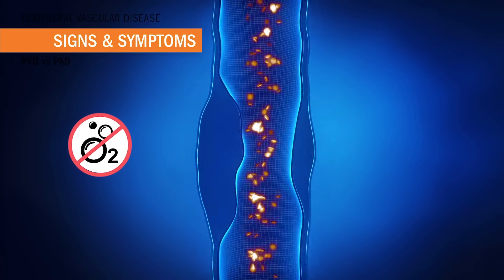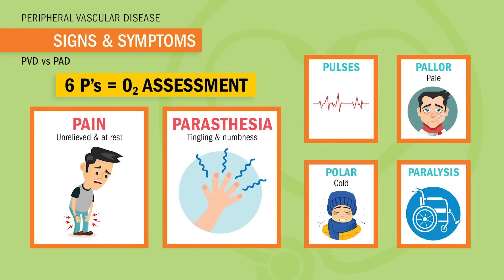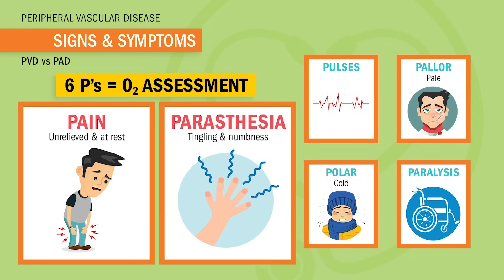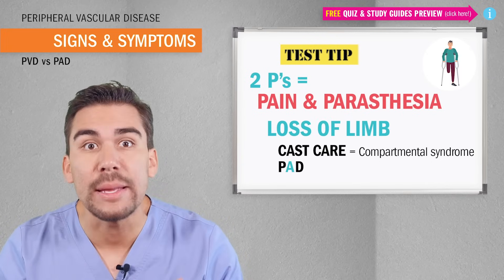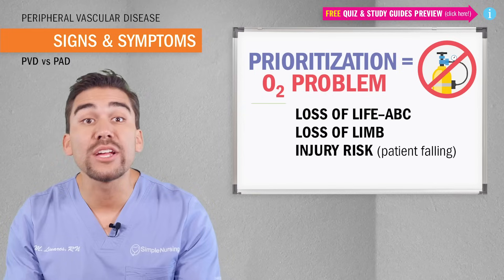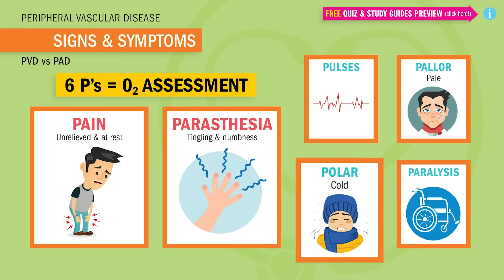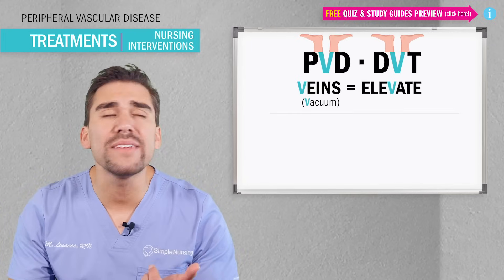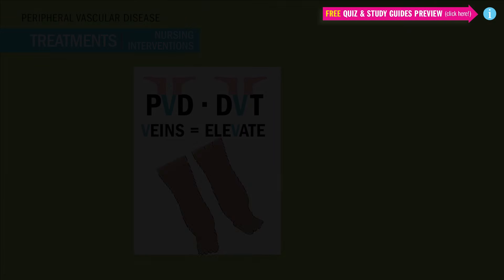PAD Peripheral arterial disease 2 MOST important signs & symptoms on Exams & NCLEX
Peripheral Arterial Disease and the 6 P’s

Peripheral arterial disease lecture usually end up with your clinical instructors bringing out the six P’s that are used to assess if the limb is appropriately receiving oxygen or not, and it’s always the lower limbs that are involved due to the time it takes for oxygen to reach that part.

Narrowing of the blood vessels due to various causes like atherosclerosis prevents blood flow to the lower extremities which results to low oxygen; therefore, the lower the oxygen in the legs, the worse the six P’s will manifest.

From the six P’s, there are two P’s that always come out on the NCLEX because they are the priority assessments because these two P’s may result to amputation of a limb.

Study the fun and fast way, while retaining more and grasping key concepts to get more prepared for your NCLEX & Exams.

PAD and Treatment

With peripheral vascular diseases, what makes the pain better? For PVD, the limbs should be elevated while with PAD, the limbs should be hanging.

To access your free quiz and preview our nifty, new study guides that are not available on YouTube. The link is available above and here below. You can click it anytime during the video.

80% NOT on Youtube

Helping Over 1,000,000 Nursing Students

82% or Higher Test Average from our Users

80% NOT on Youtube
Over 60,000 Nursing Students Helped
82% or Higher Test Average from our Users

- Lab Card
- ABGs
- EKGs
- Fluid & Electrolytes  FREE
- Pharmacology  FREE
- Cardiac Pathophysiology
- PATHO BIBLE "70 Care Plans Done-For-You"

for more details on what is included with our memberships.

Un-lock the mysteries of how simple nursing school can be.